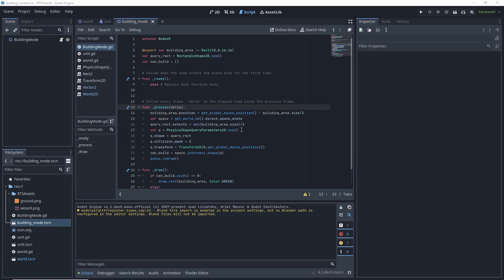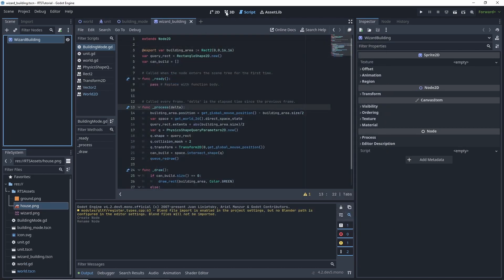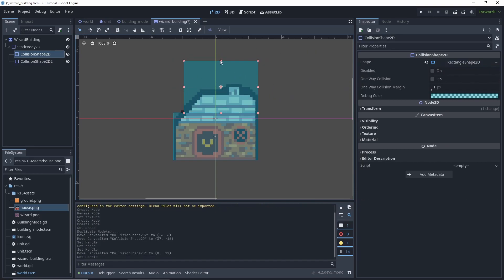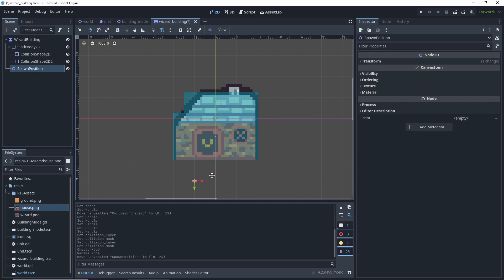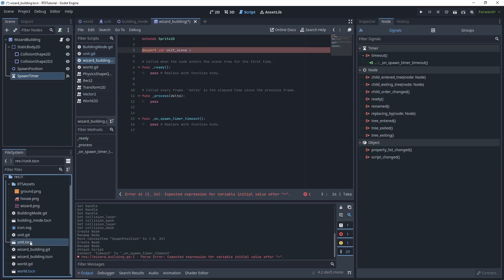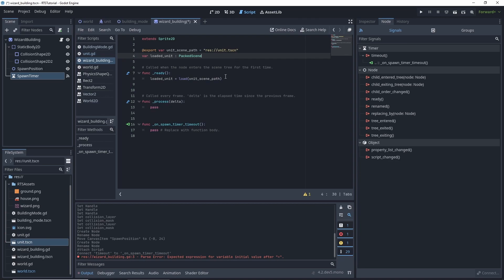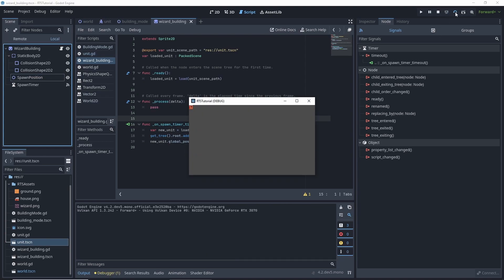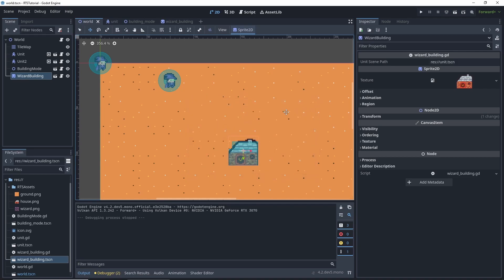How to make a 2D RTS in Godot - Part 5 (Building and making units)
You can see the cursor now!